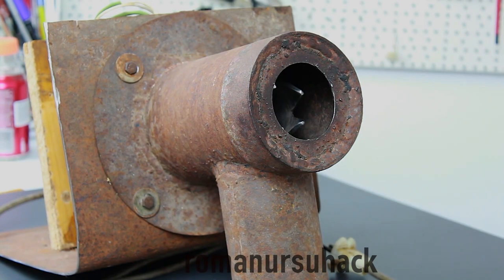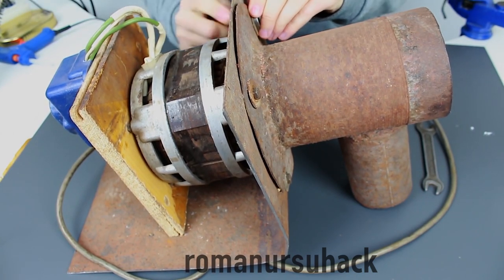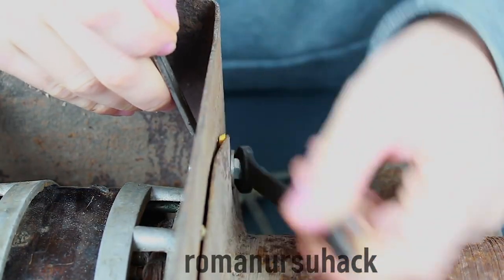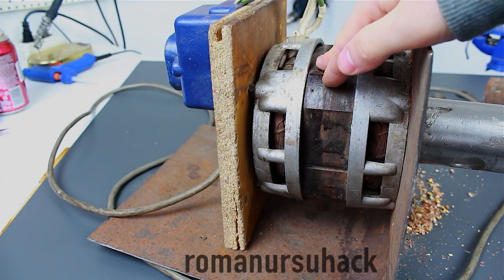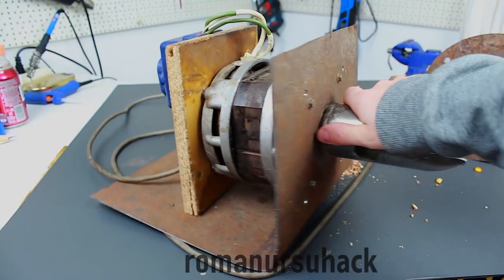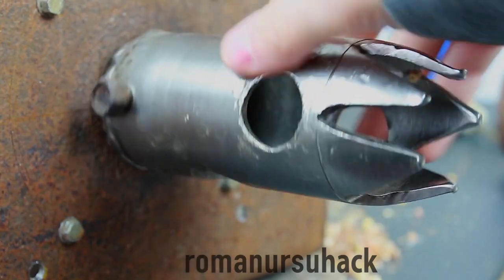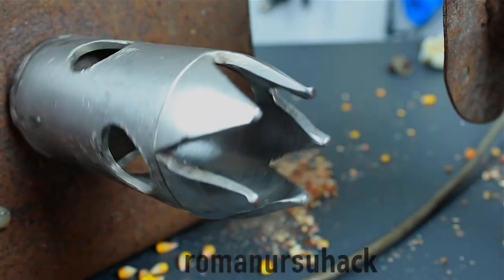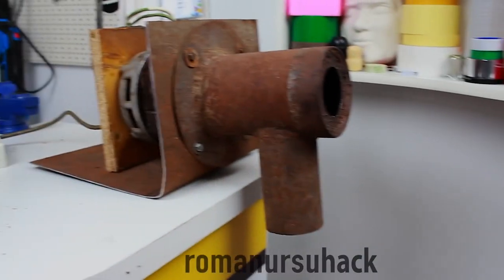A DIY corn sheller machine